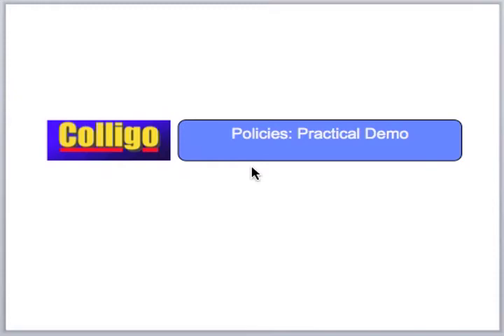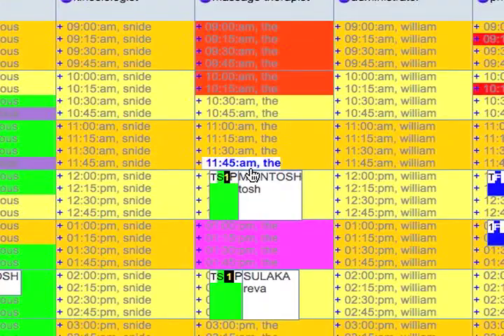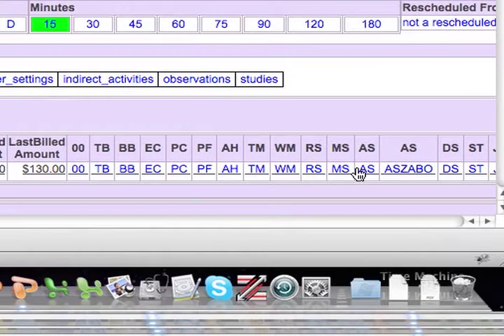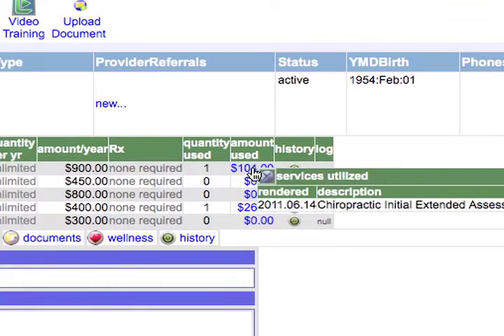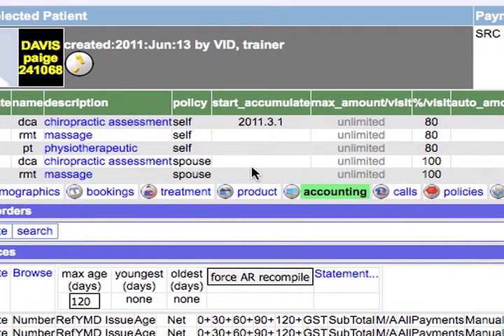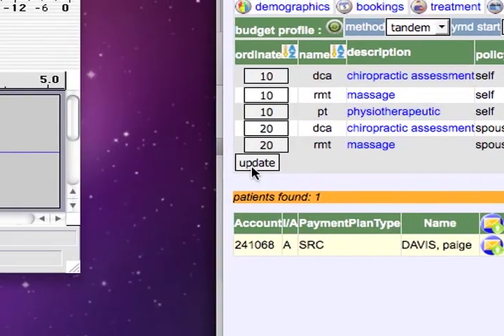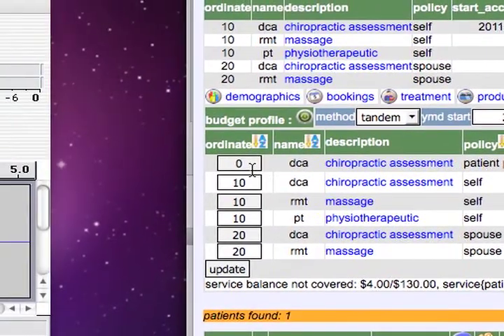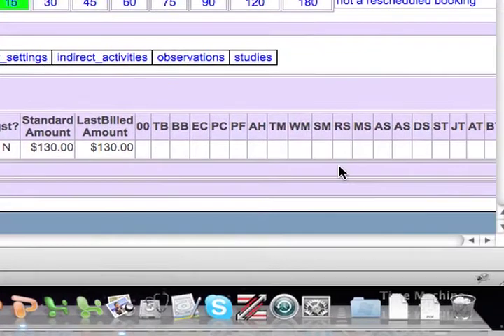tandem budgeting and policy constraint